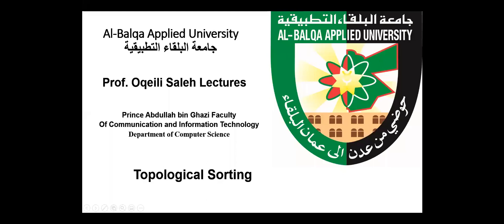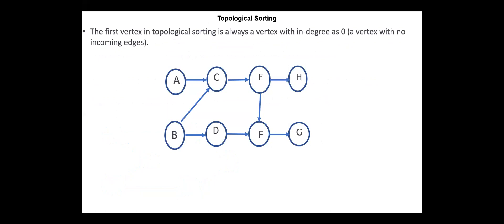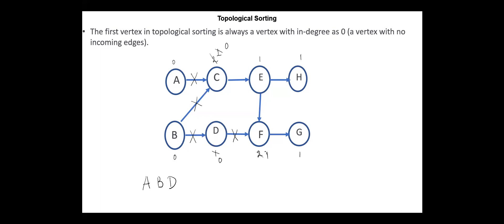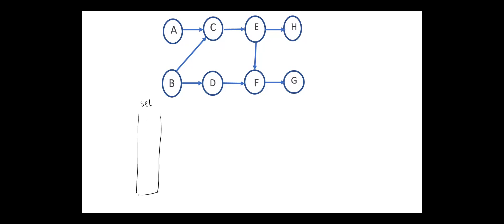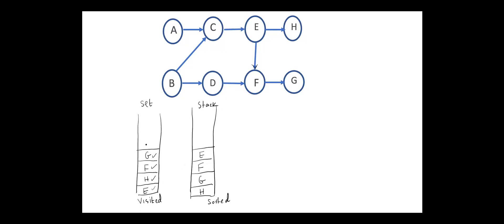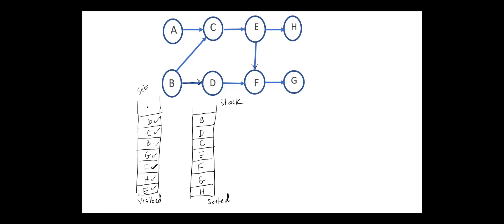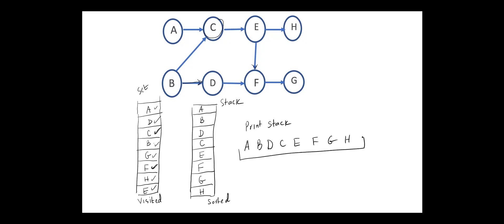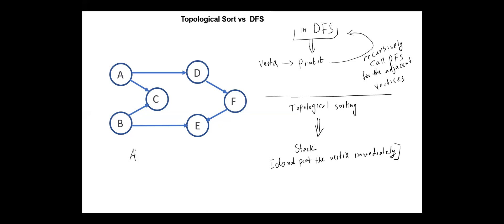youtube video #-PpZ55xyykg